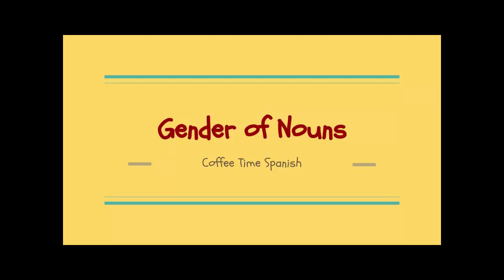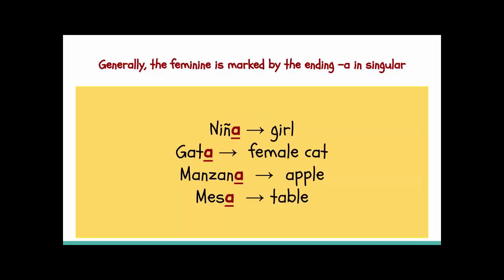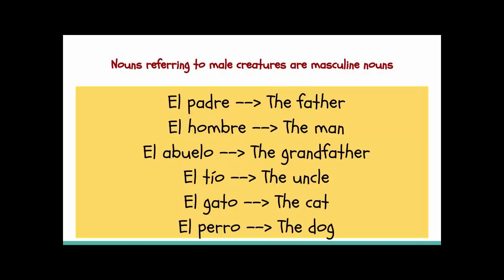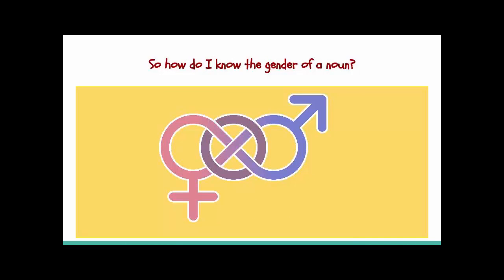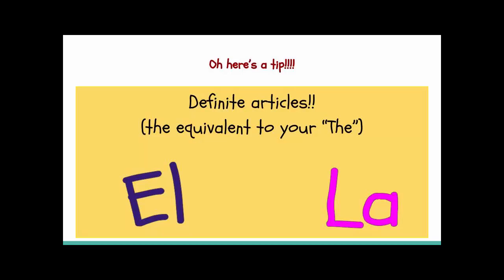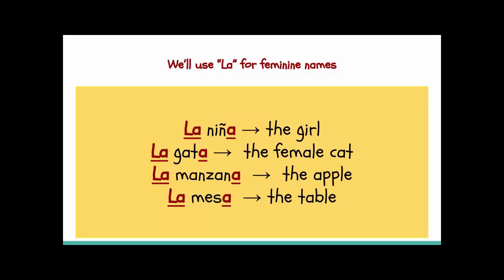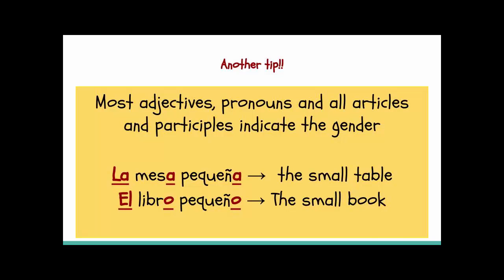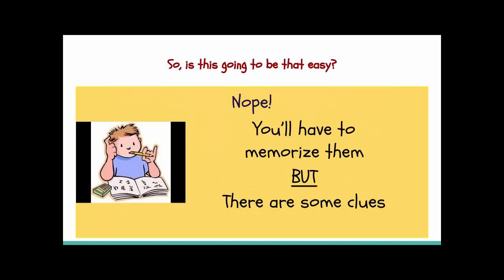Gender of Nouns in Spanish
Spanish lessons -  Gender of Nouns in Spanish